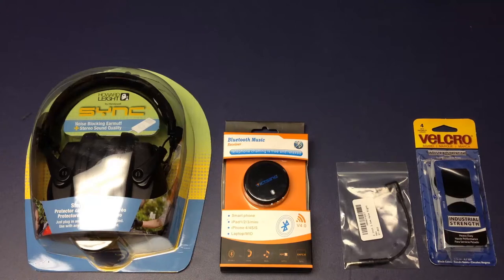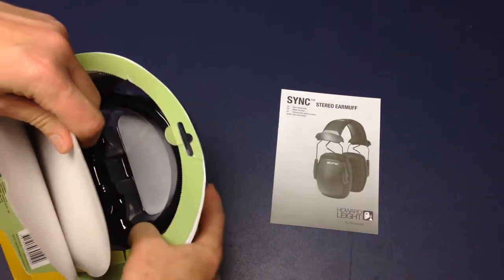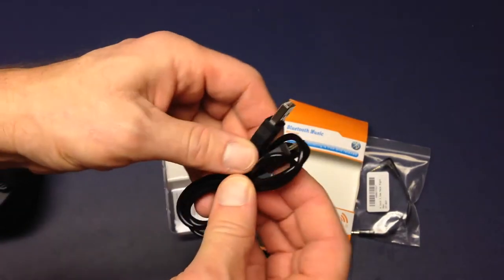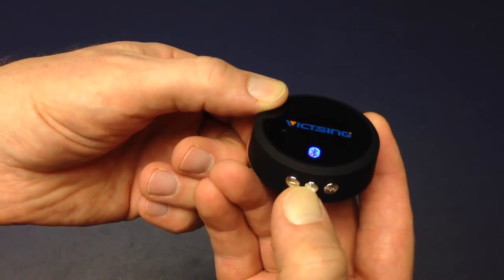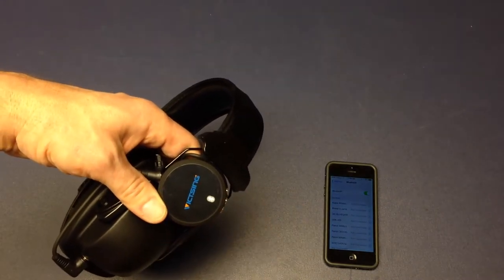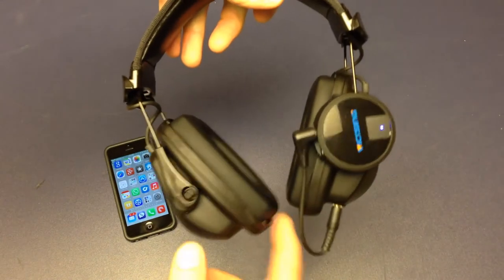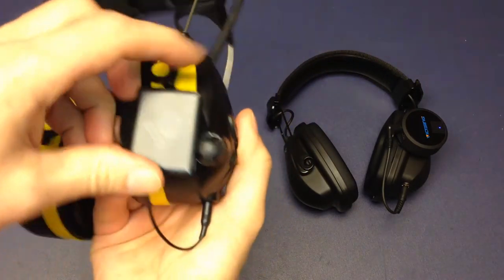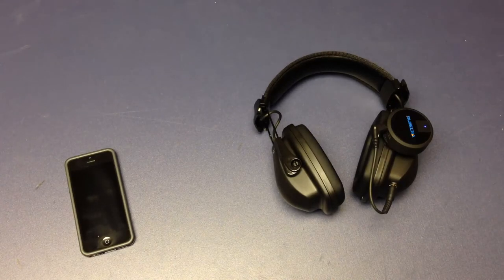Tangle-free listening to music & podcasts instead of your mower, preserving hearing for $60